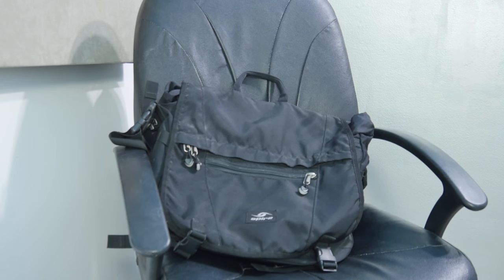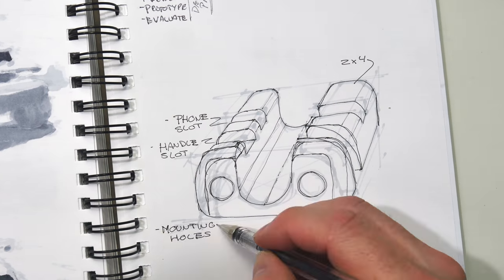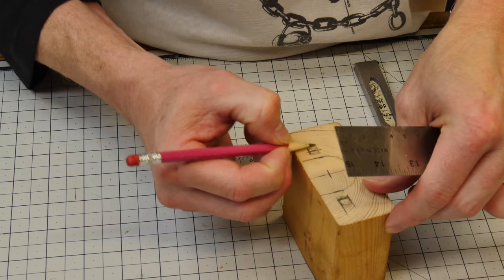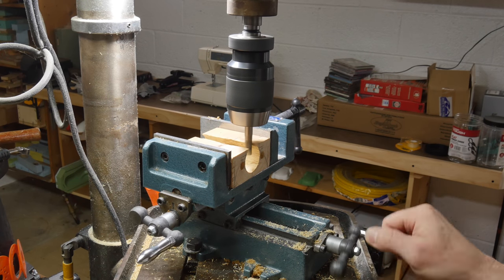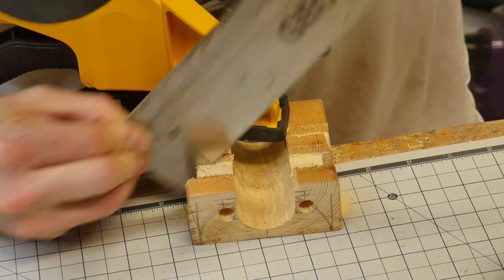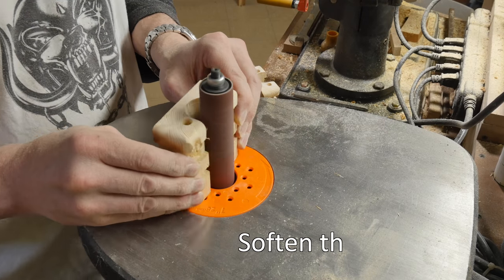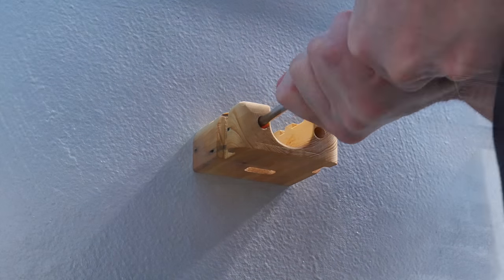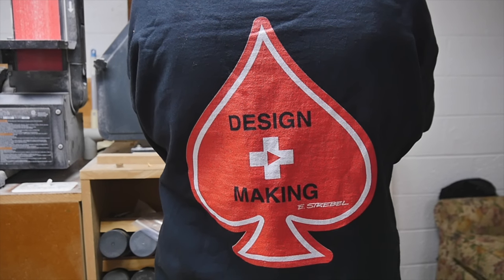𝟐𝐱𝟒 BackPack hanger build & GiveAway:15" Spire Messenger Laptop bag❗️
Designing and building a wooden 2x4 backpack hanger for my Thinktank Shapeshifter backpack. The hanger also holds a mobile device such as a tablet or cell phone. Watch as I design sketch and build a wooden backpack holder.

Panasonic GH4 with lens